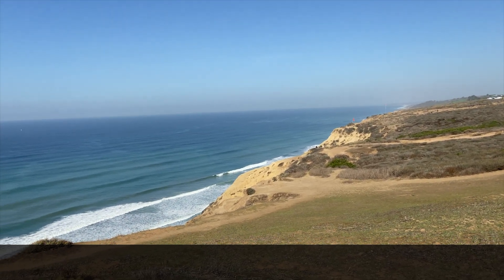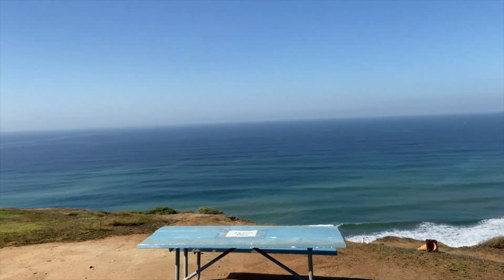Old Guy Paragliding-Finally...some soaring with Advance Easiness 3 harness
Have all been sled rides for the last 2-3 weeks but finally had a beautiful day of flying. I have continued to love the new Advance Easiness 3 lightweight harness. It his definitely more of a trick to pack the Advance Epsilon 8 wing for hiking as compared to the lightweight Advance XI (25) that I recently tried. I will be looking forward to also trying out the Advance Pi2 (27) lightweight wing very soon.